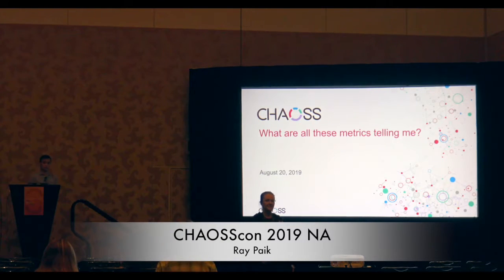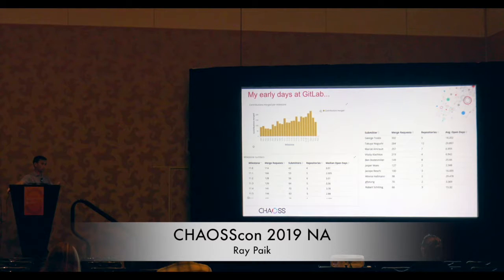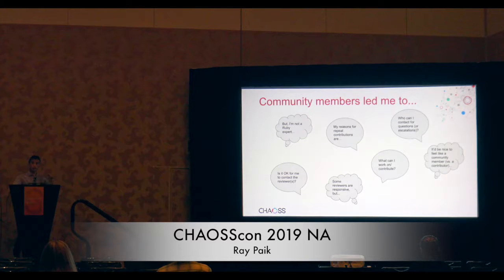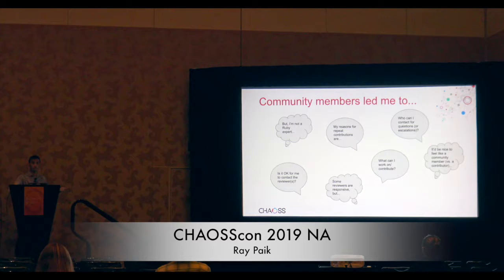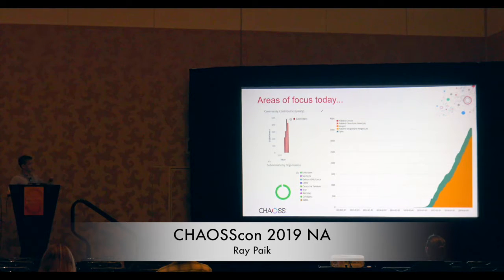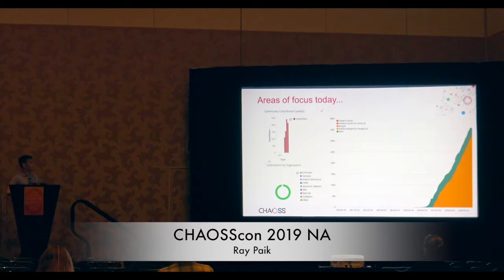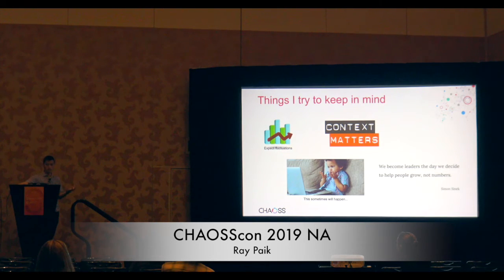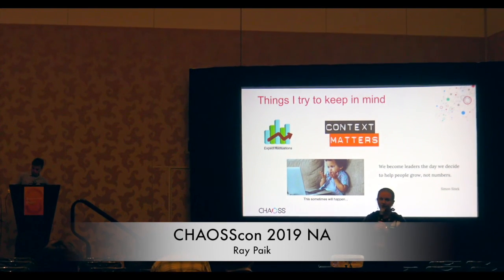What are these metrics telling me? - Ray Paik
Speaker: Ray Paik
Organization: GitLab

There are plenty of metrics available to measure various aspects of your community ranging from contributors, contributors’ activities, followers on social media, event attendees, etc. However, what exactly are these metrics telling us and do they always tell the same story? Metrics (and numbers in general) can give people a false sense of clarity and even worse, people can draw wrong conclusions from metrics when they lack proper context. So how and when should metrics be used? In this session, Ray will discuss how metrics are used at GitLab to assess support for community members across different phases of the contributor journey. Ray will also discuss how community metrics at GitLab has evolved over time and how it needs to continue to evolve as the GitLab community grows.